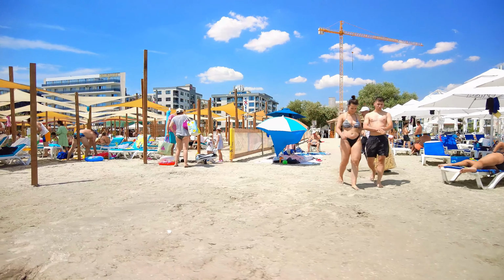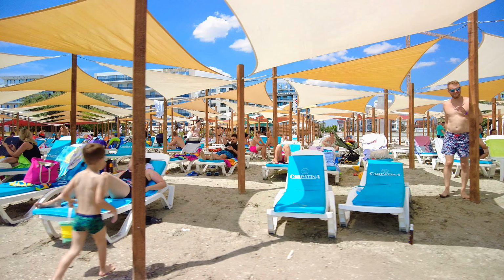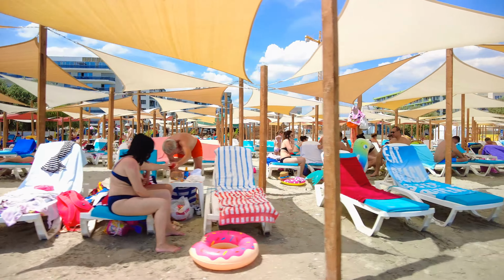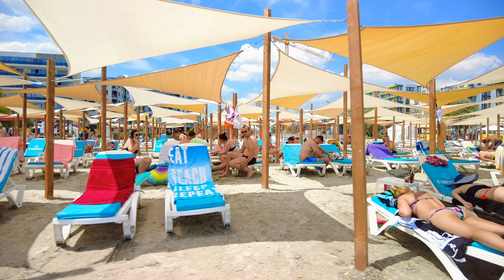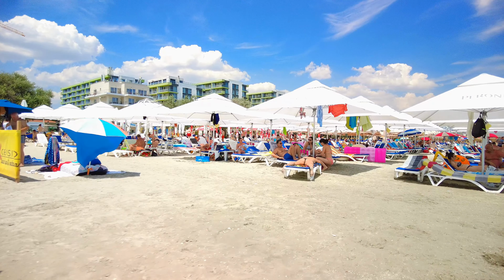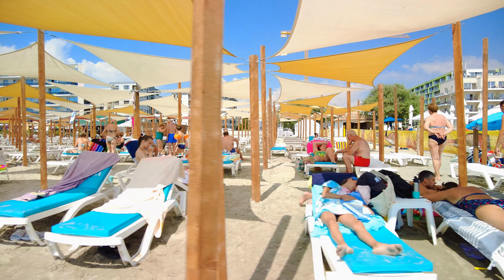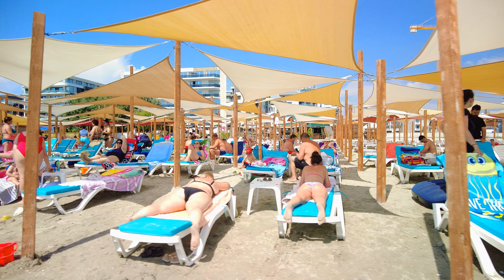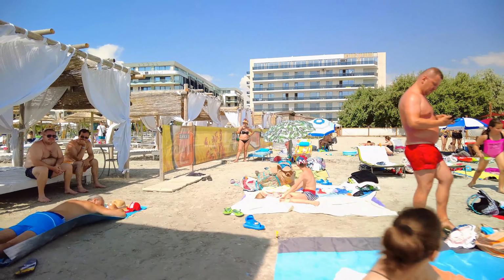2023 Excelsior Beach ☀️🏖️ Mamaia Nord 🌴 🍸 4K UHD Beach Walk Part 2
This is the second part of the walk made on the Excelsior Beach. This beach can be found in front of the 3-star Excelsior Hotel in Mamaia Nord, Constanta.